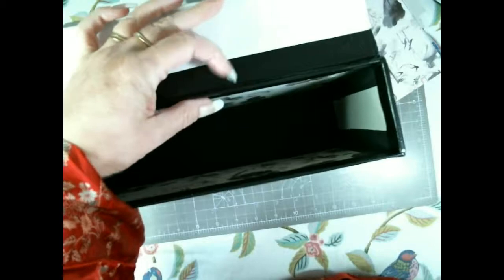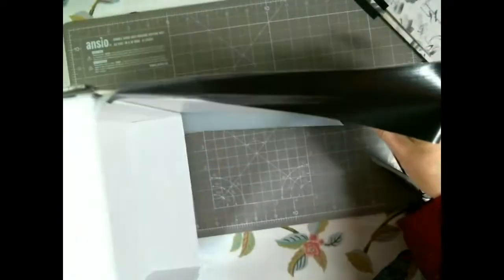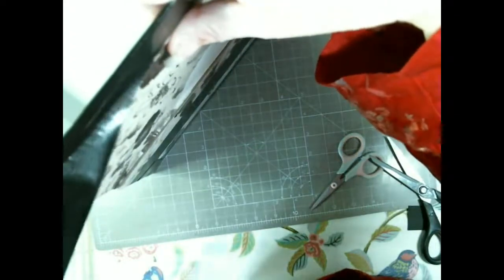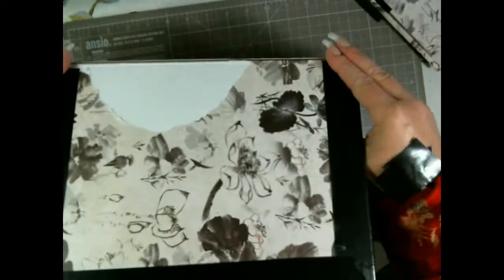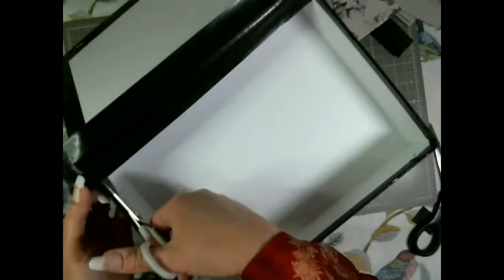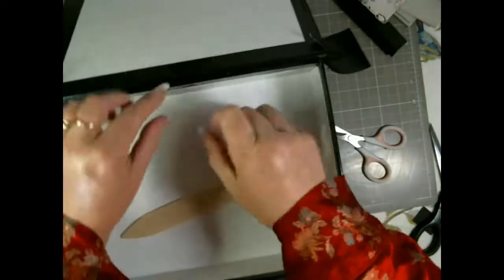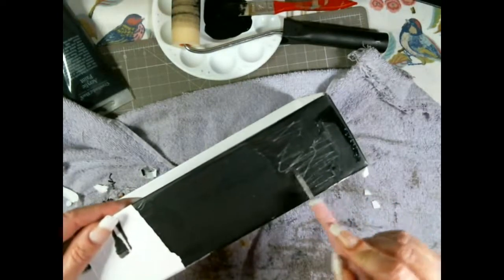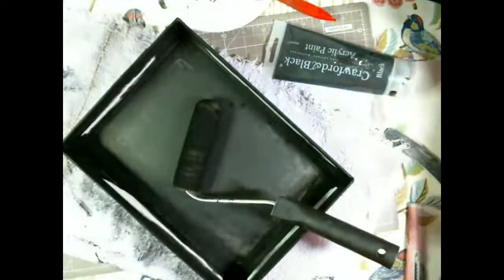Mini Album Box & Drawer - Tutorial - Part 1b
A new mini being made using up as much as my stash as I can find... starting off with some storage boxes... Putting the boxes together, wrapping with duct tape and painting the drawer part.